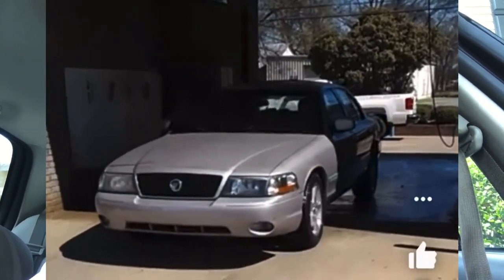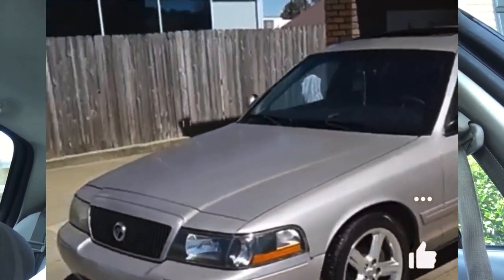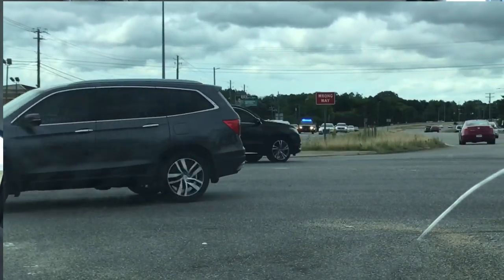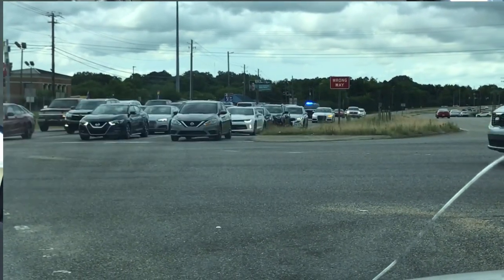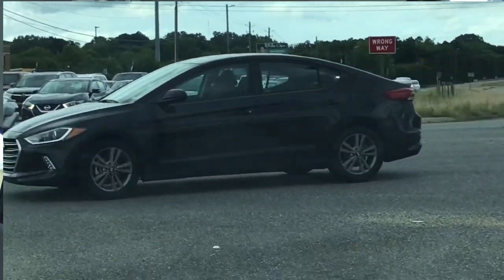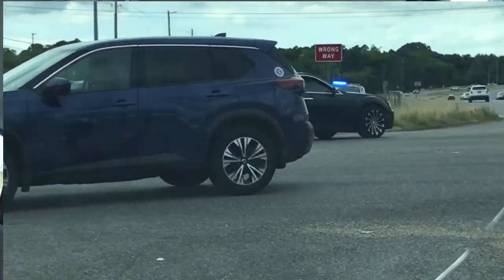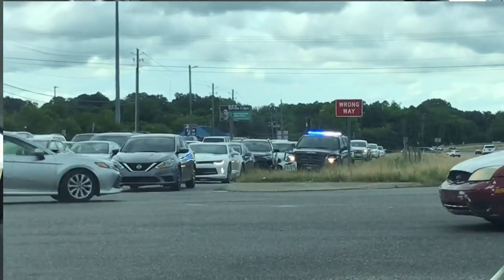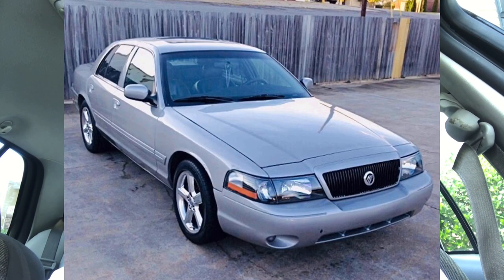I Bought A Mercury Marauder | Totaled In A Police Chase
I purchase a 2004 Mercury Marauder, that had been damaged in a police pursuit.